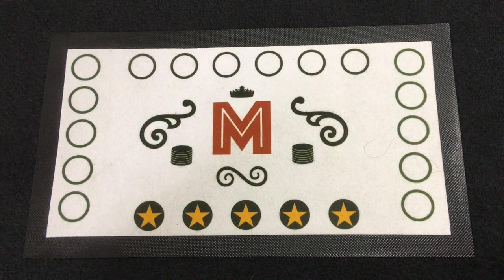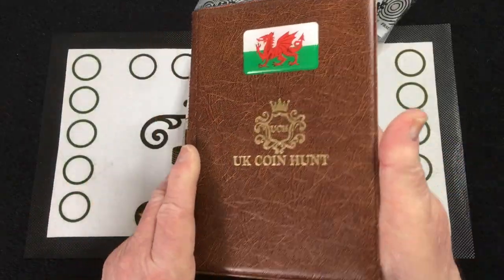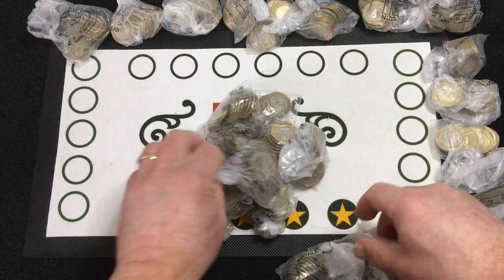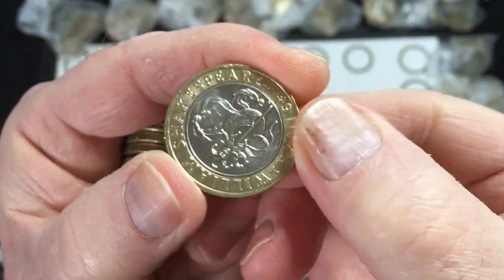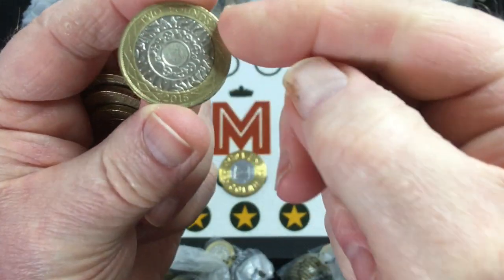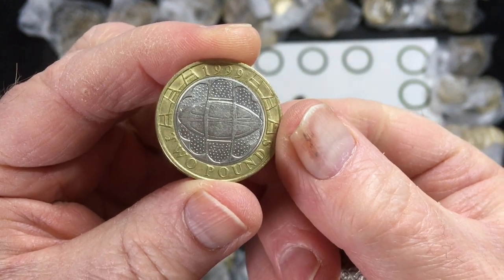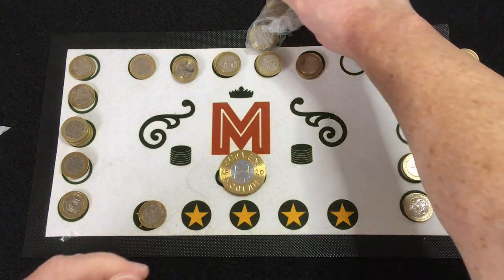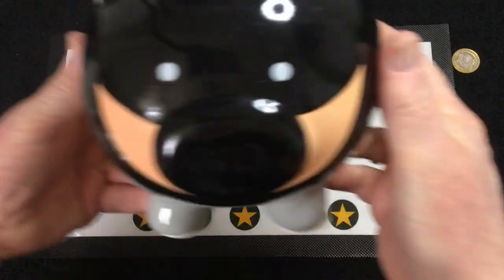Peachy Find! 🍑 - £2 Coin Hunt - Albums 3 & 4 #10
And so we hit double figures for our double album £2 coin hunt, and there is yet another cracker to be had.

Coin album and inserts from ukcoinhunt.com
Inserts also from Katie Jones Coins